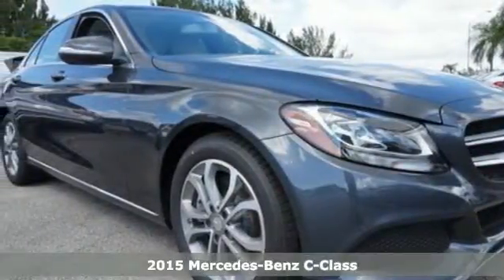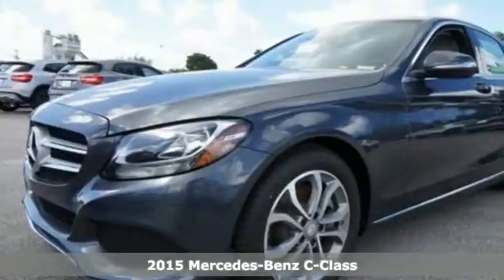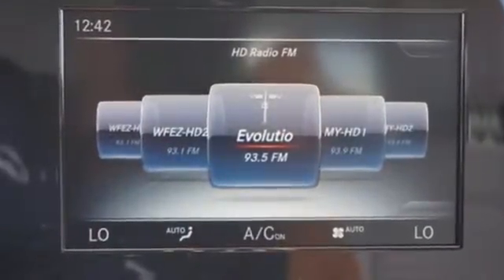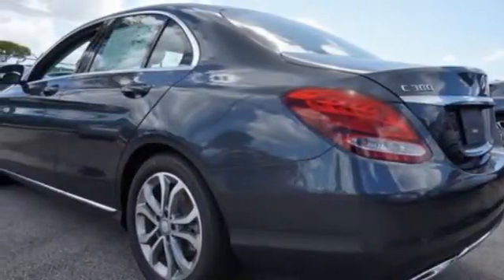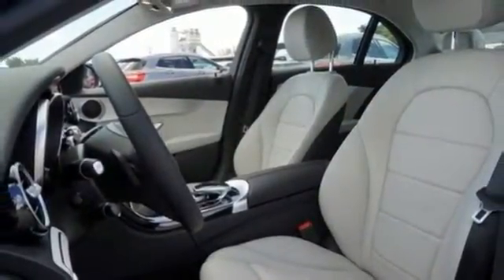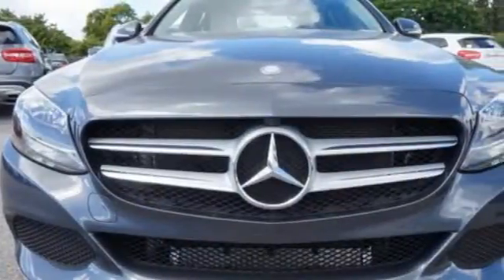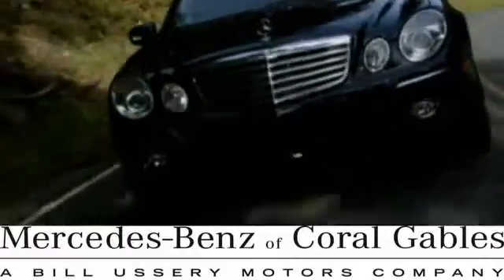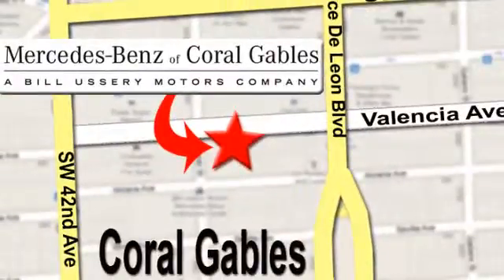New 2015 Mercedes-Benz C-Class Miami FL Coral Gables, FL FU084505 - SOLD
Year: 2015
Make: Mercedes-Benz
Model: C-Class
Engine: 4 Cyl. 2.0 L
Transmission: Automatic
Color: Steel Gray Metallic
Interior: Gray
Stock #: FU084505
VIN: 55SWF4JB7FU084505

Address:
272 Valencia Ave